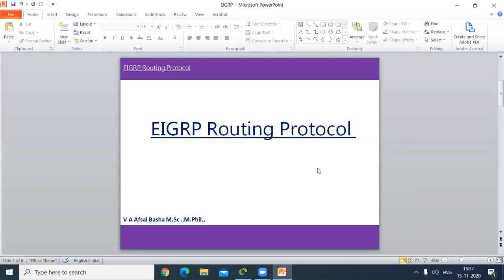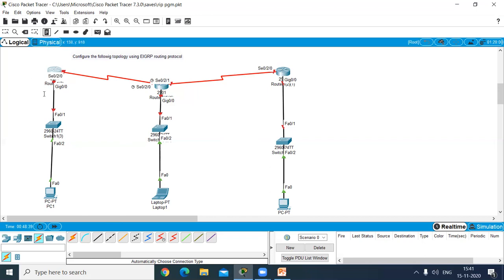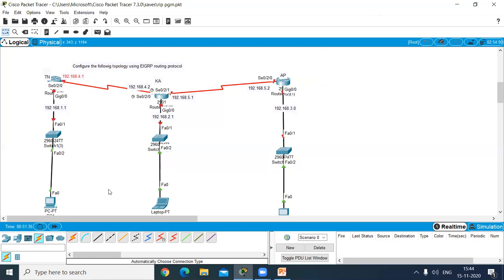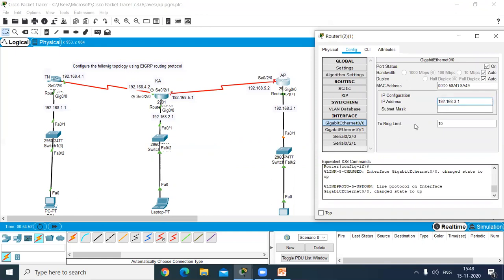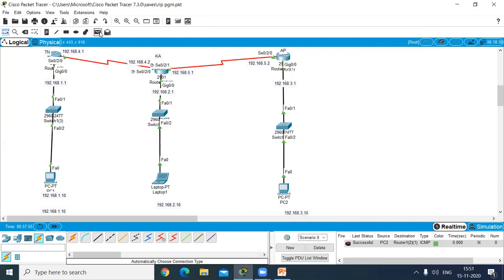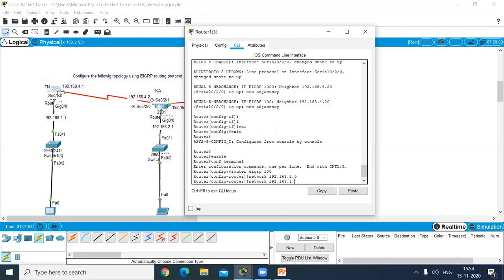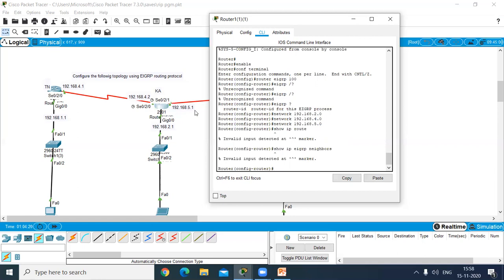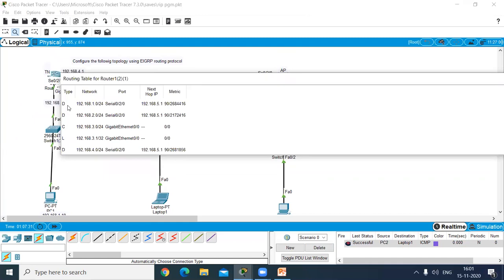Configure the EIGRP Routing Protocol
by Afsal